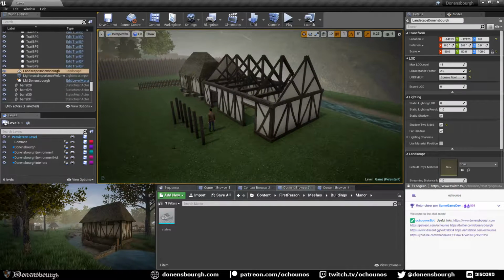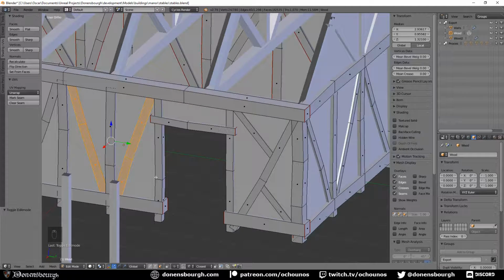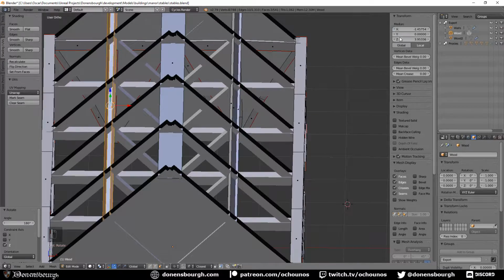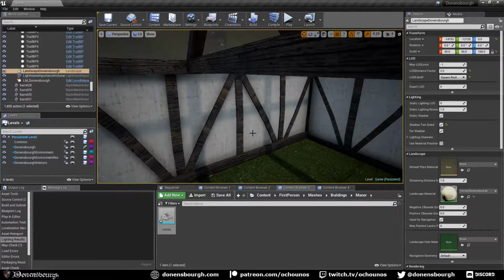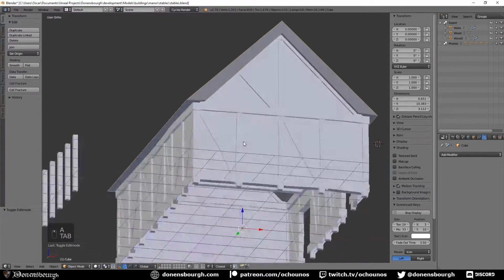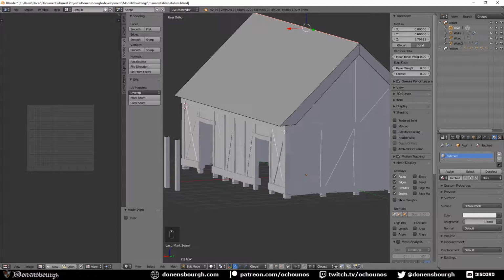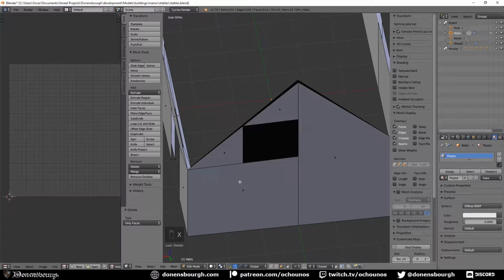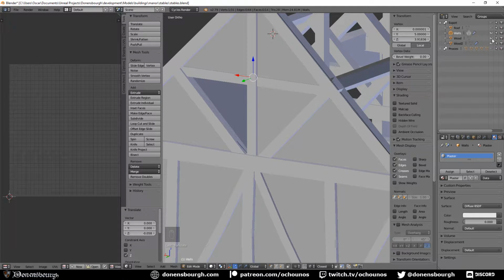Medieval RPG - Devblog #109: Manor stables 2/4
Working on roof structure of the manor stables.